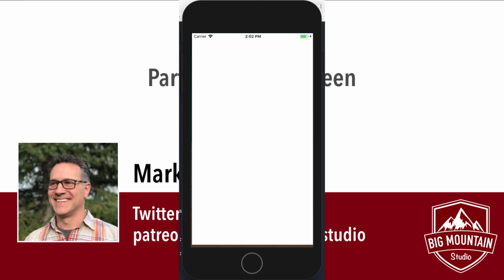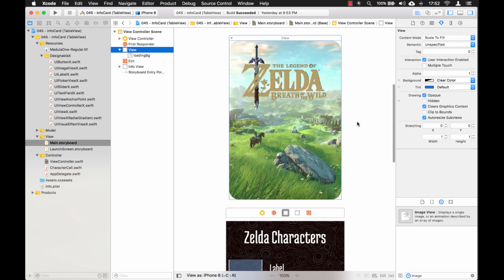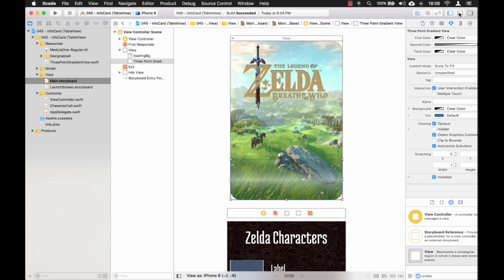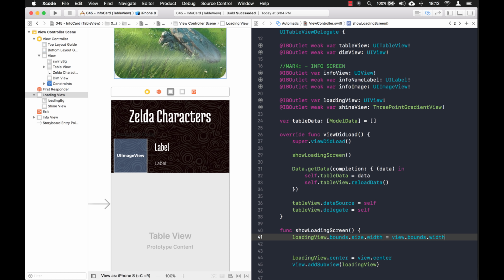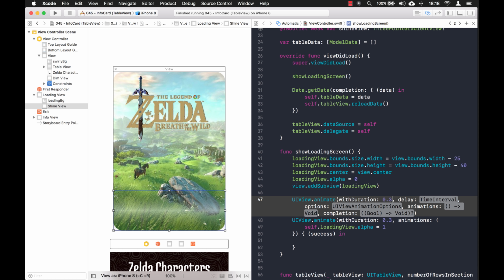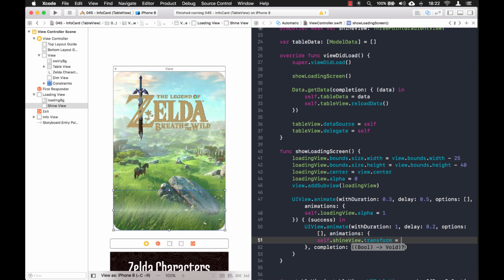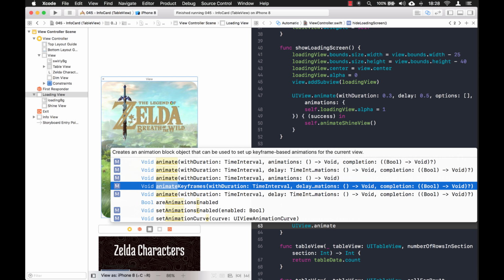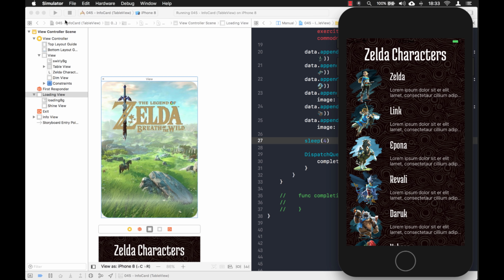Creating a Loading Screen - Zelda App (iOS, Xcode 9, Swift 4)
Does your app have times when it is busy getting data or processing? Learn how to show a loading screen while your app is busy. In this Zelda app I add an animated loading screen that shows when the app is launched and goes away when it has finished populating the table view.